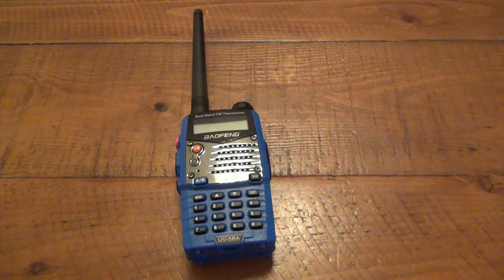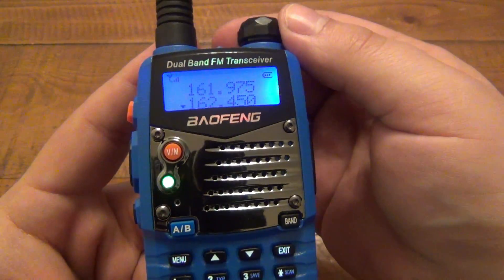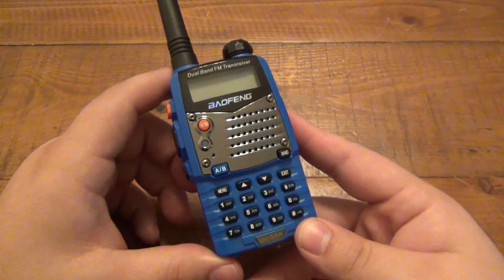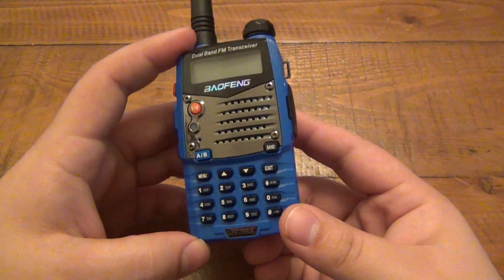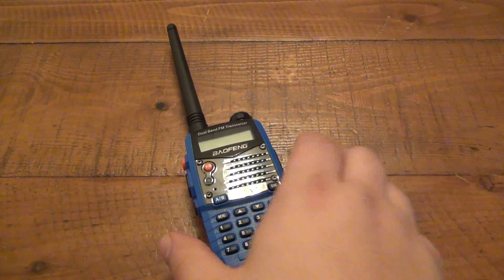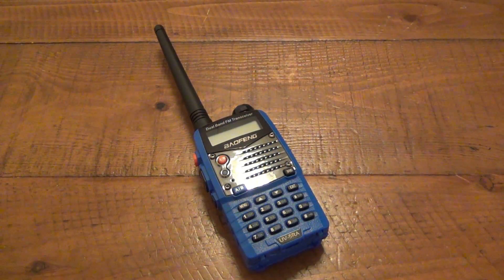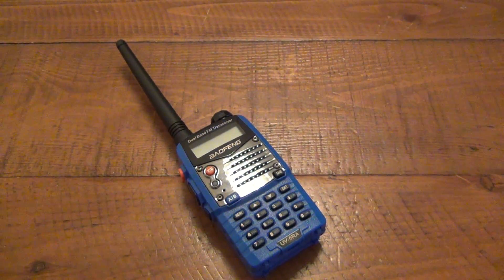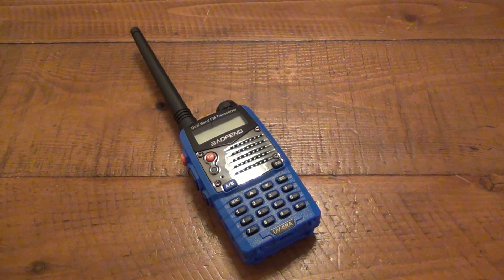Baofeng UV-5RA Handheld HAM Radio (Get A Taste OF HAM For $25)